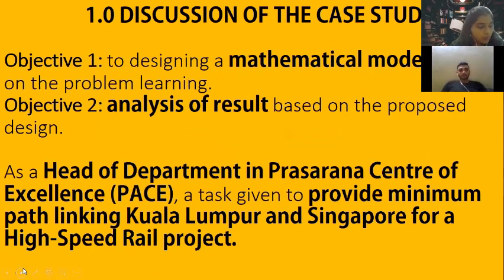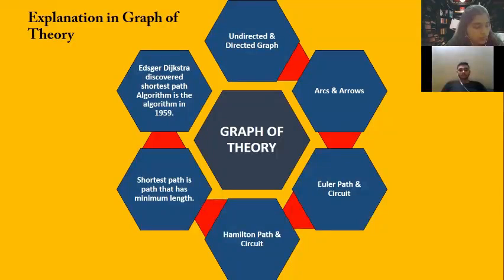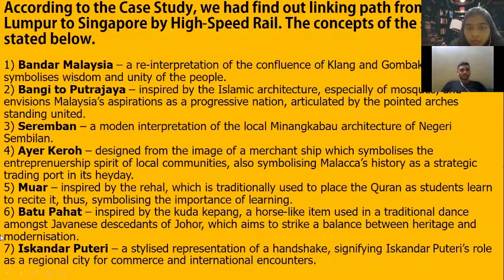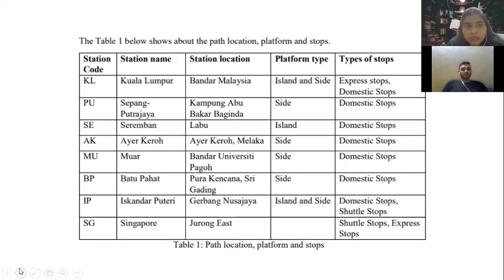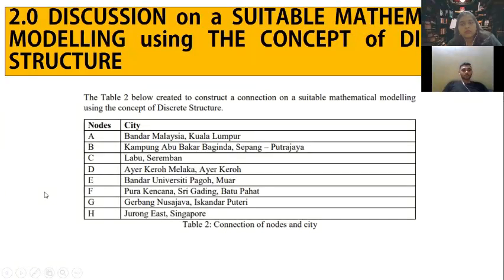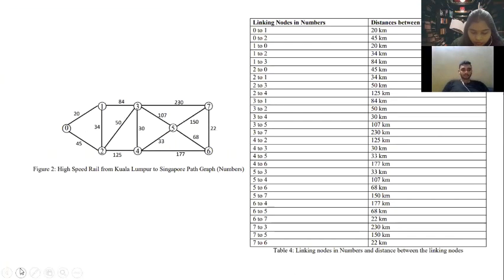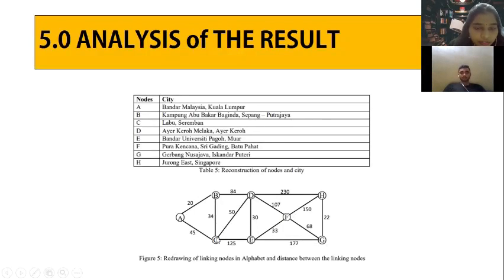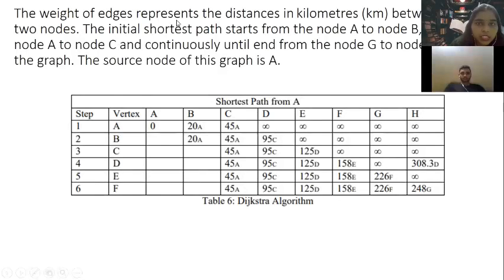DISCRETE STRUCTURE PROJECT GROUP 1 PRESENTATION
A task given to provide minimum path linking from Kuala Lumpur to Singapore for a High-Speed Rail project.